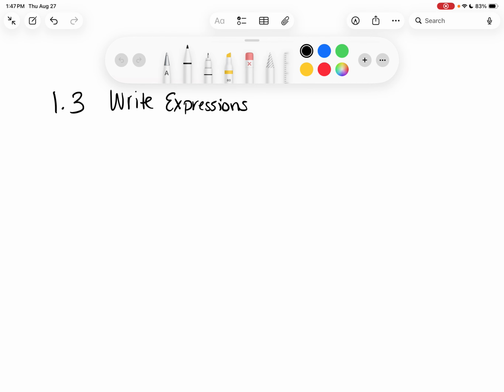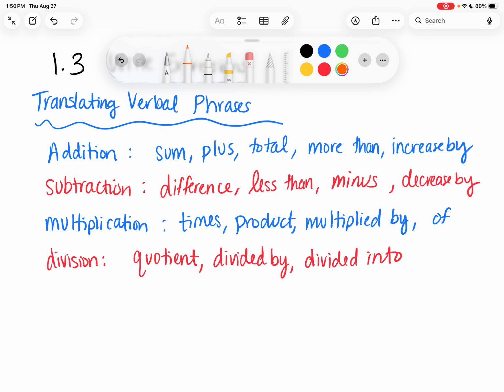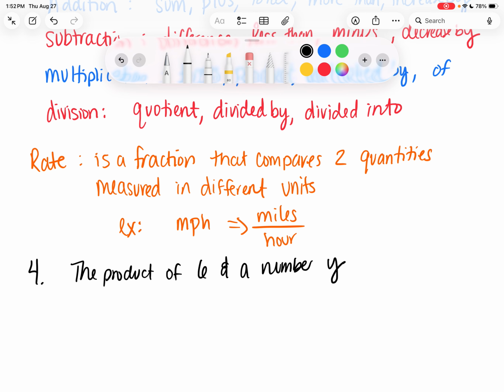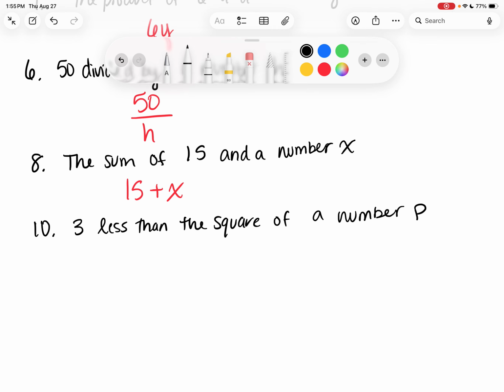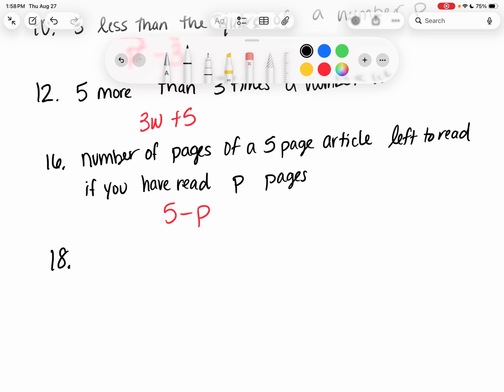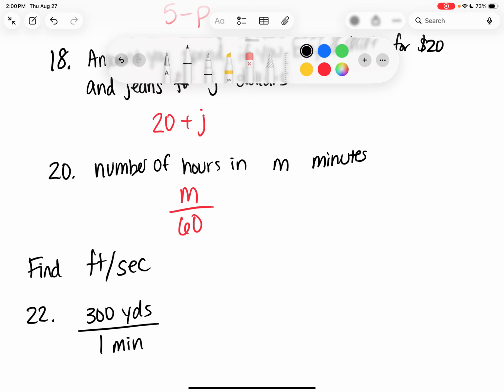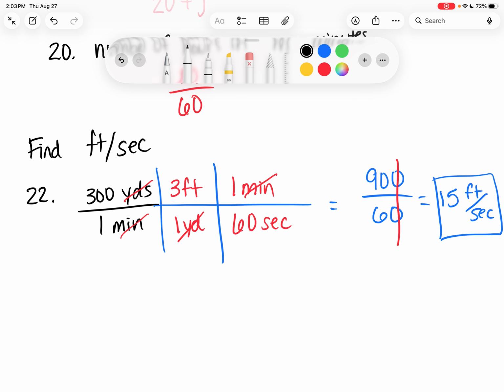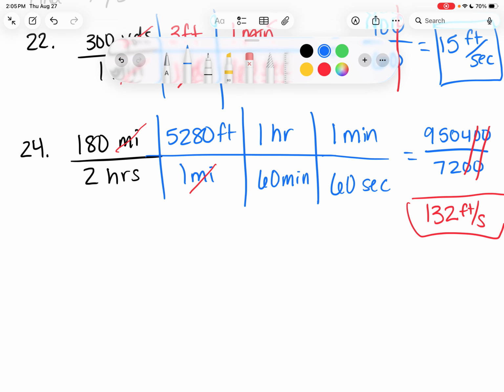Algebra 1 1.3 Write Expressions